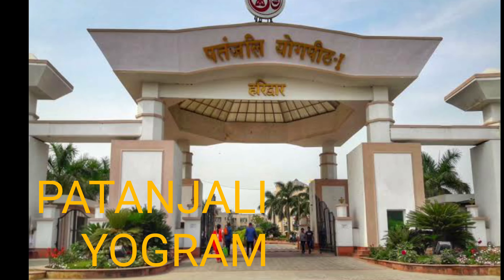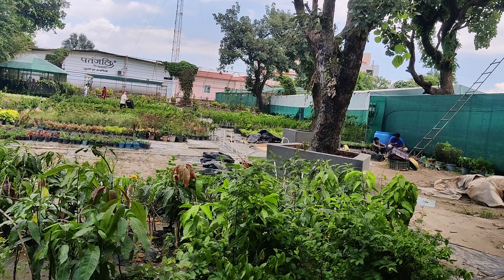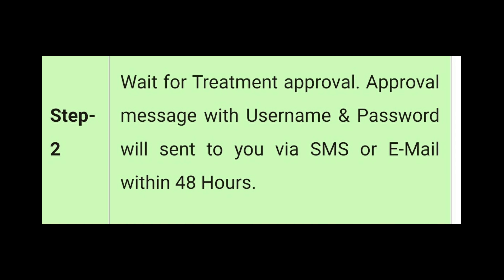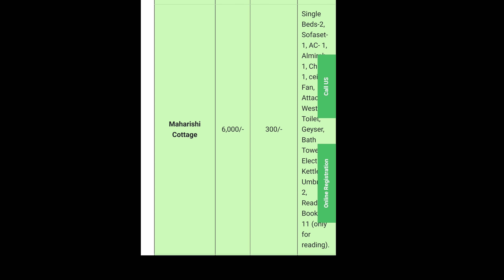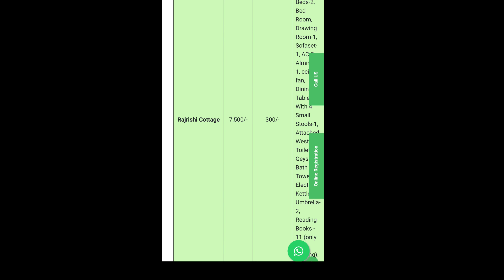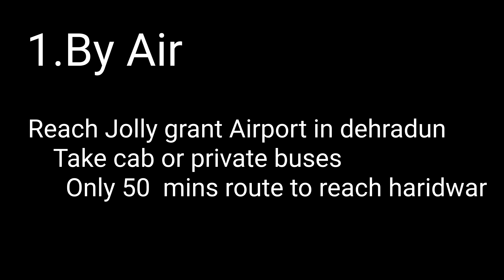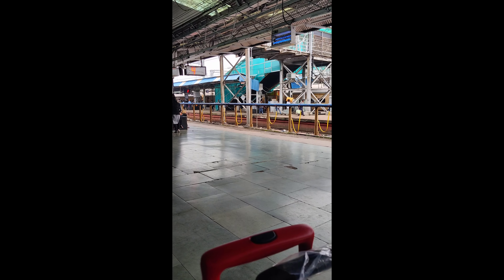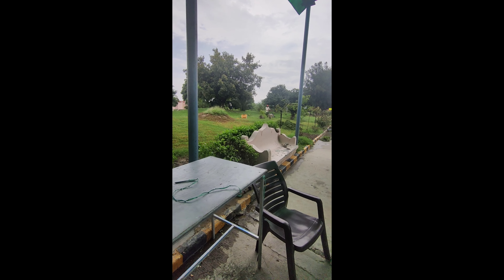Patanjali Yogram | Part-1| All details Inside| How to book,How to reach,What to carry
All details about patanjali yogram,Haridwar.
Any queries ask me in comments.
Happy to clear doubts.
Stayed there for 7 days. True Review and my true experience